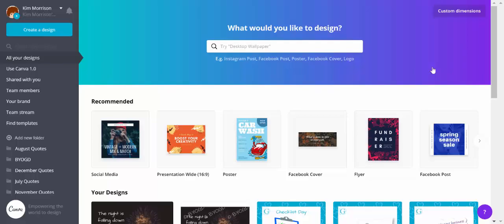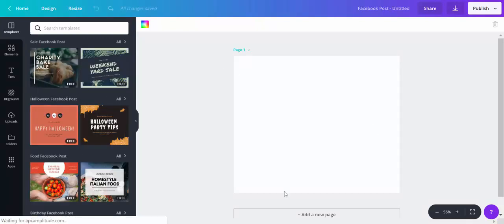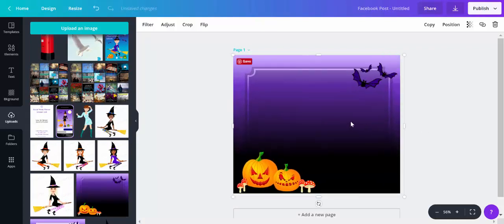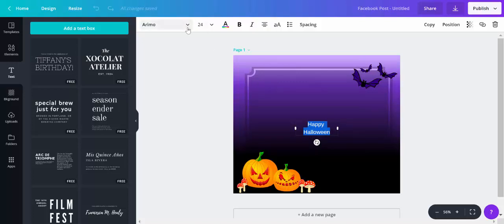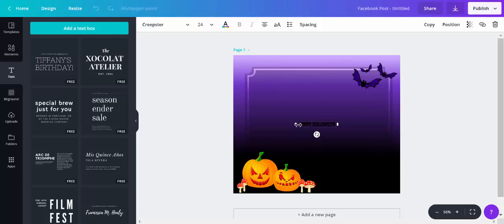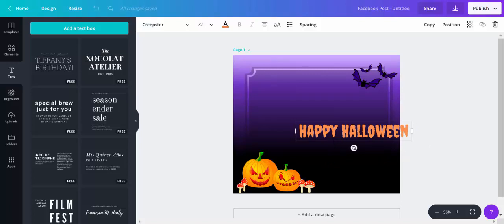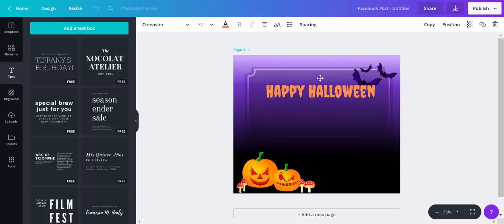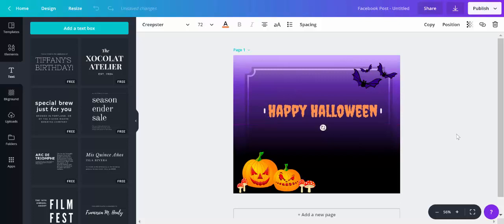Canva Quick Tips - How to move a text box in Canva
If you're having issues moving a text box in Canva, then this video is for you!  It's not always the easiest thing to do!